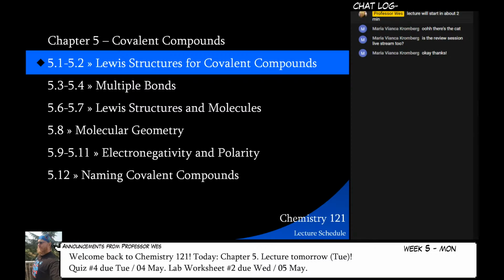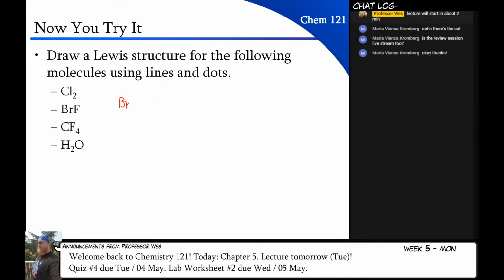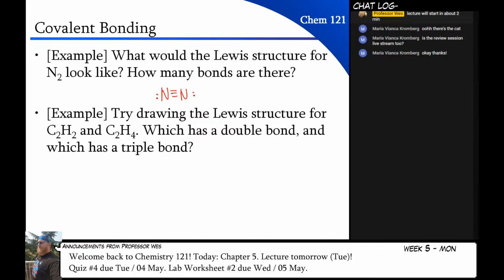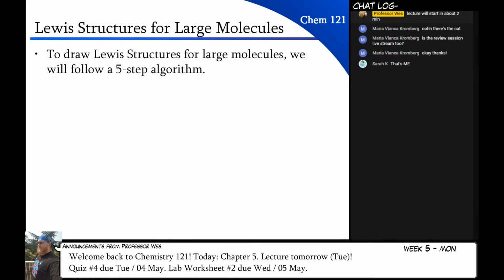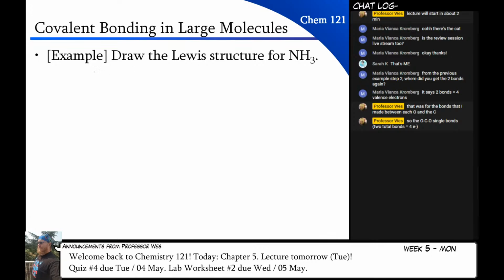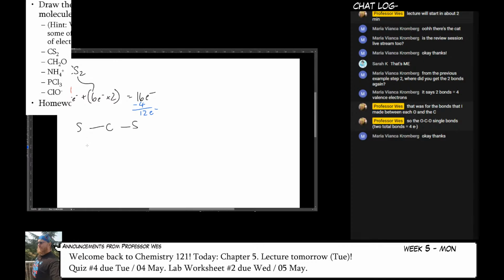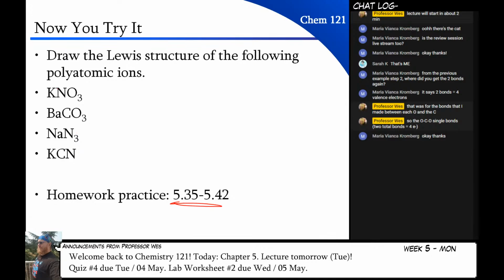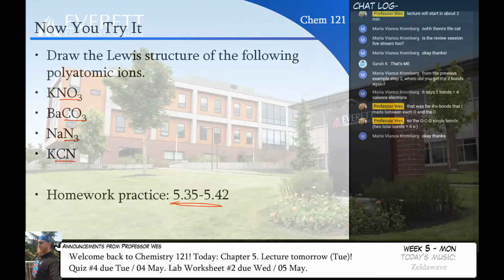Chem 121 S2021 - Week 5 / Mon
Section 5.1-5.2: Lewis Structures for Covalent Compounds
Section 5.3-5.4: Multiple Bonds
Section 5.6-5.7: Lewis Structures and Molecules

(skip section 5.5)